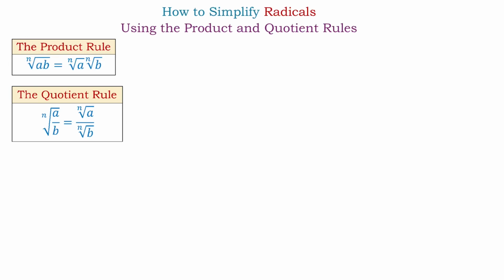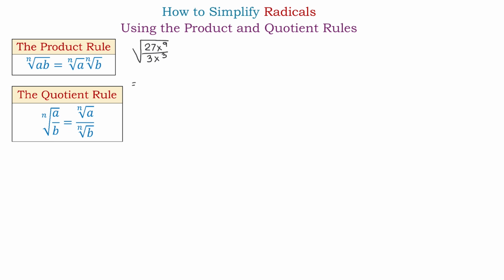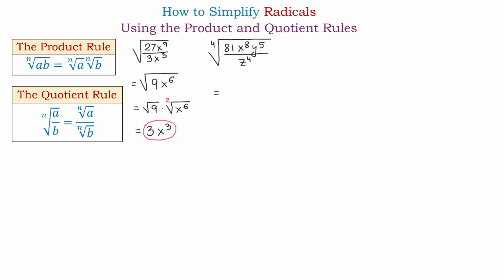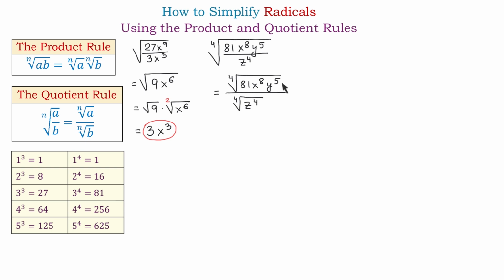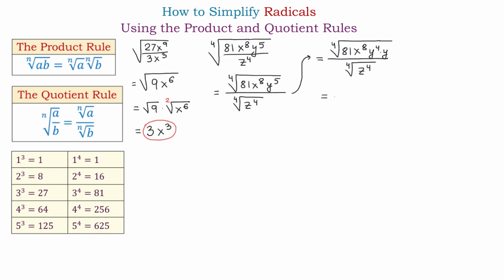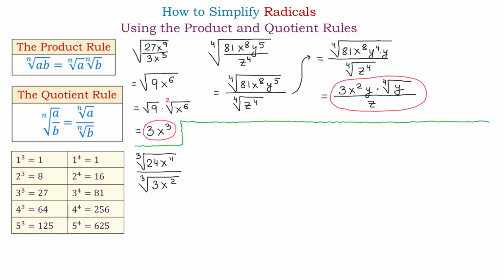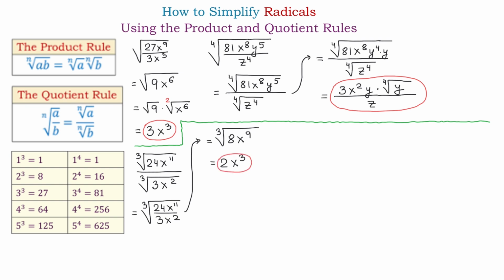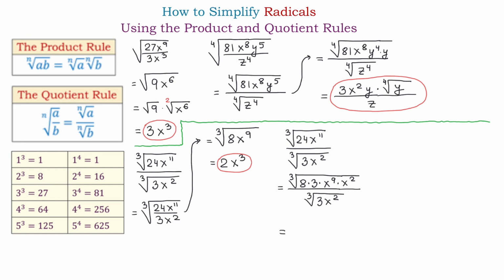How to Simplify Radicals Using the Product and Quotient Rules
This video explains how to find radicals such as the square root, the third root, and the fourth root using the Product and Quotient Rules.

Perfect for students just starting with square roots, or anyone needing a quick refresher, this tutorial will build your confidence in math. We'll walk through a few of examples to make sure you grasp the concepts with ease.